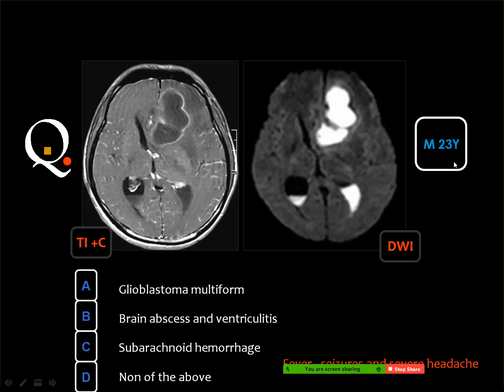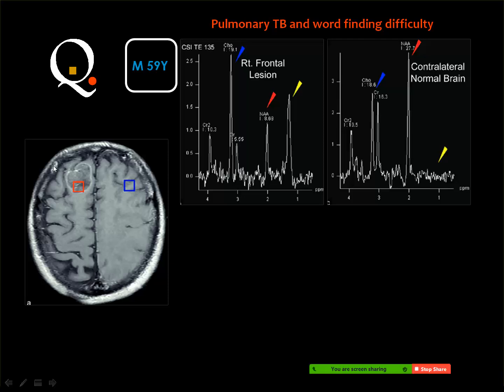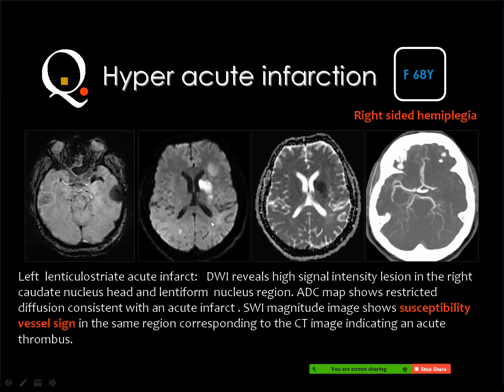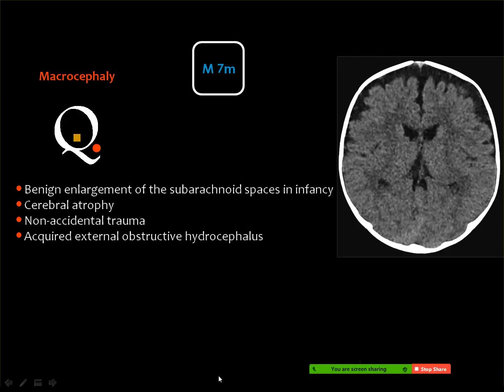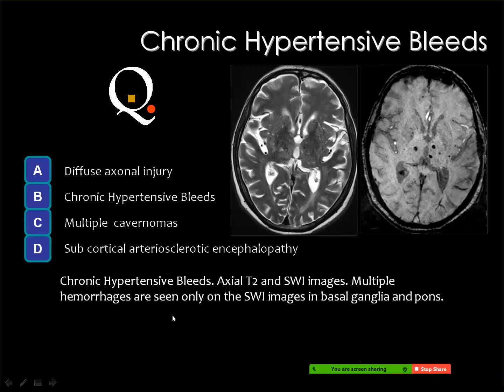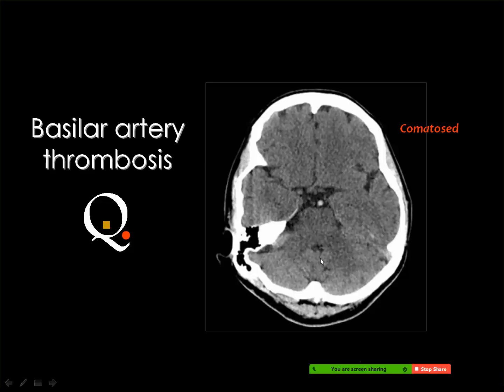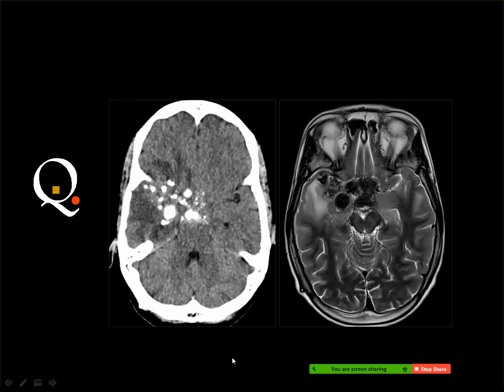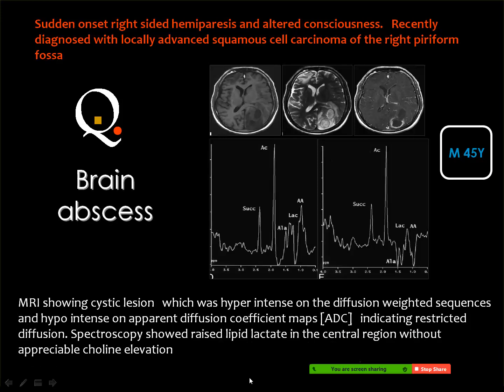Quiz Neuro ORD DRE